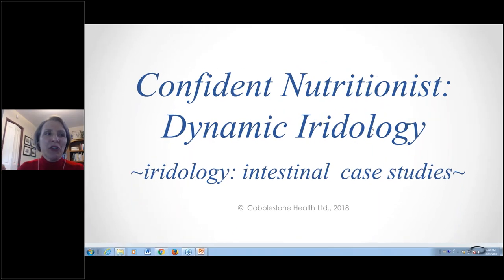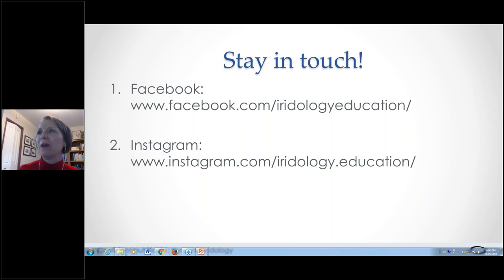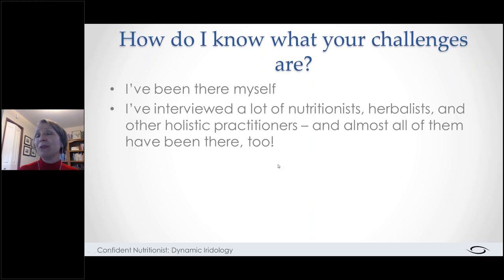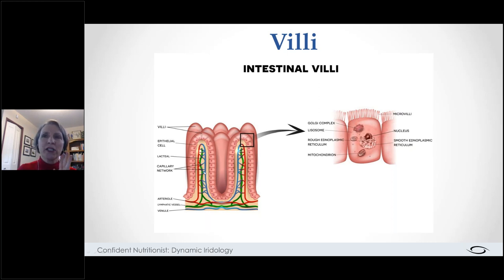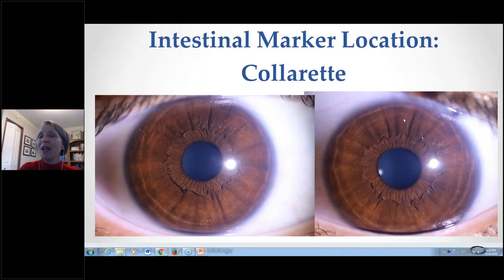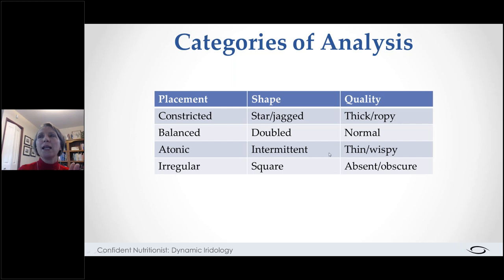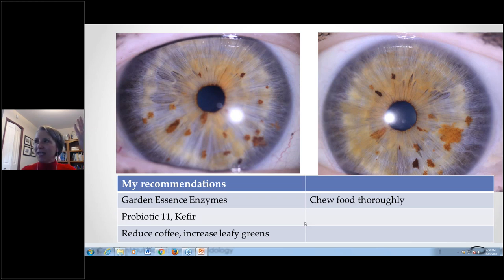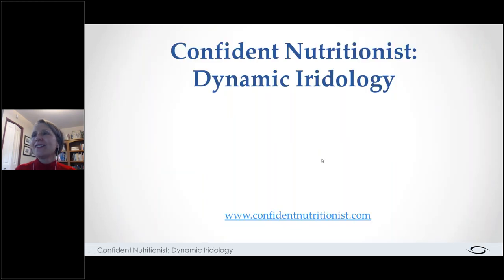Iridology Intestinal Case Studies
Iridology Certification Course starting May 31/18.

As nutrition coaches, herbalists, and holistic practitioners we often work with people we suspect have ‘leaky gut’ or other bowel disorders but without medical tests, which we don’t usually have access to, we are only guessing based on symptoms. The symptoms often include gut cramps, intestinal bloating, constipation, and/or diarrhea. How do you discern whether the cause is primarily poor food and lifestyle choices or if there is a genetic base? In this webinar I'll walk you through a couple of case studies, we'll look at relevant iris makers, the questions I asked the clients based on their eyes, the recommendations I made and the results they got.

In this webinar you'll see how iridology can help you in your practice and how well it integrates with other modalities you already use.